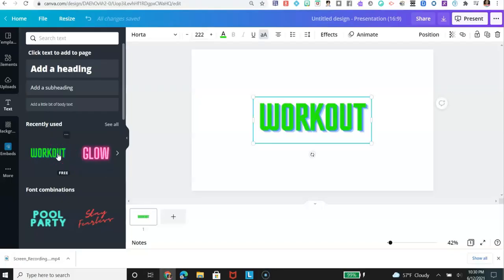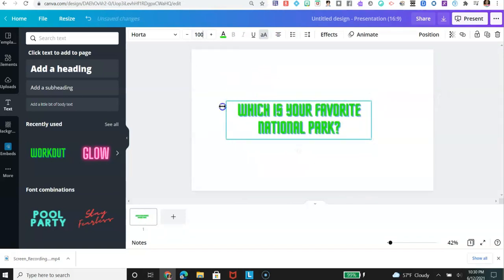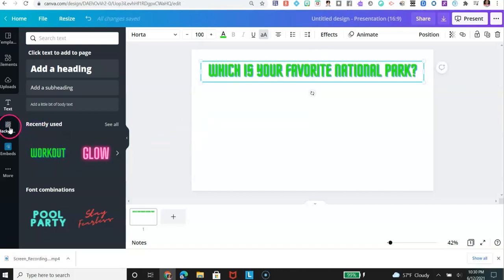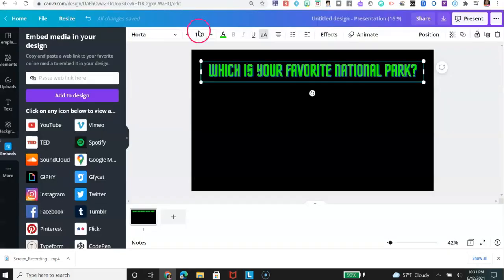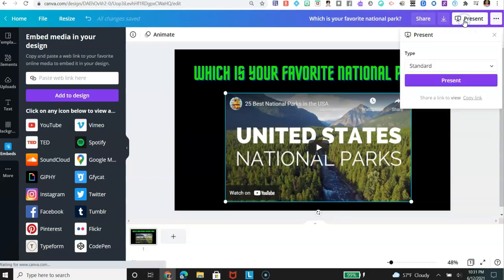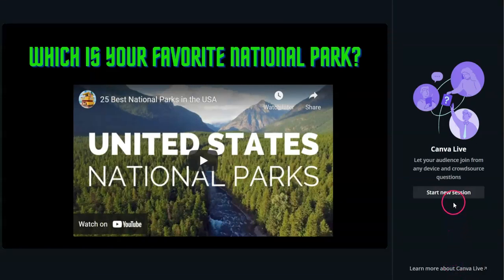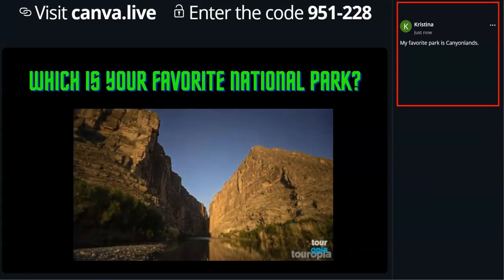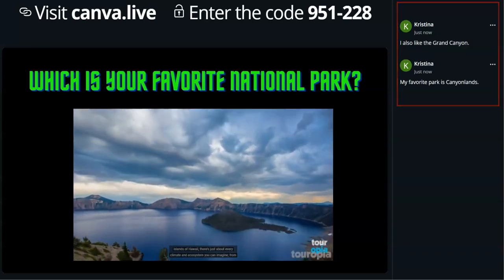Embedding YouTube Videos into Interactive Canva Presentations